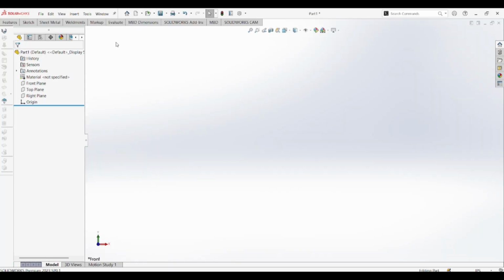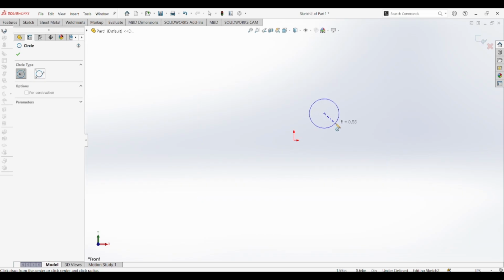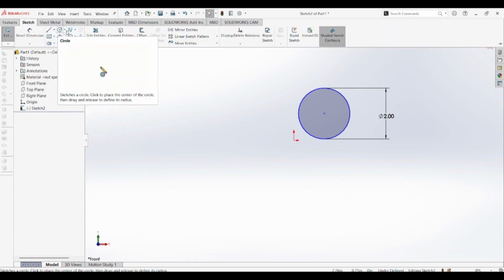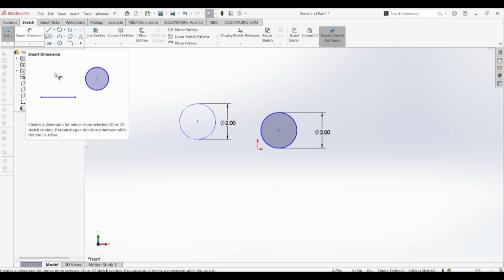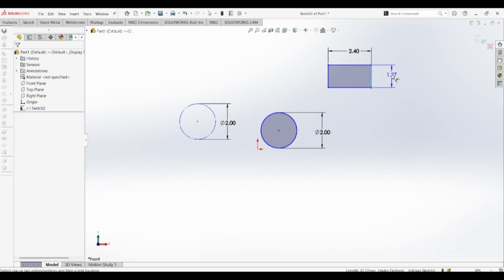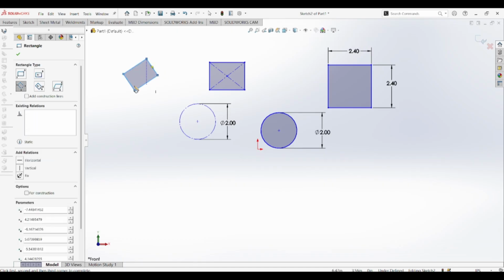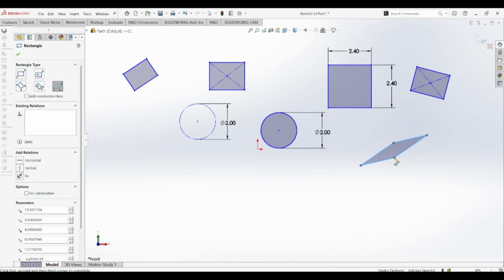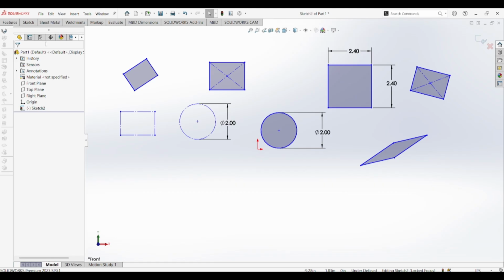SOLIDWORKS CIRCLE AND RECTANGLE COMMAND | SKETCH TOOL PART-2| SOLIDWORKS FOR BEGINNERS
Welcome to Mech with Rishav - Where mechanical ideas take shape— a channel dedicated to practical mechanical engineering.
Created by a Licensed Mechanical Engineer | CSWP-Certified (SolidWorks Professional)
This channel focuses on machine design, SolidWorks & ANSYS simulations, thermal systems, CFD concepts, industrial machines, and real-world engineering problem-solving.
From CAD modeling and fabrication insights to heat transfer, compressors, dryers, and industrial equipment, the goal is to bridge the gap between theory and industry practice.
If you’re a mechanical engineering student, graduate, or working professional, this channel will help you understand how machines are designed, analyzed, and built in the real world.